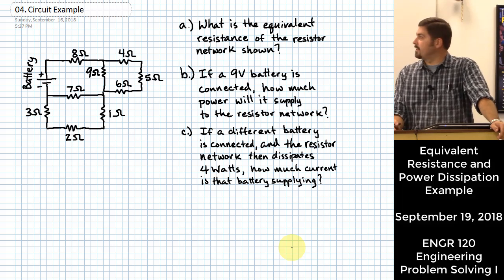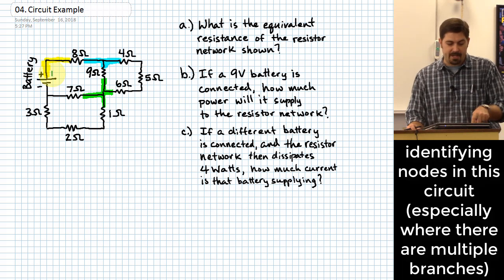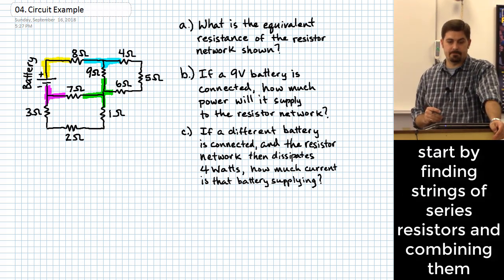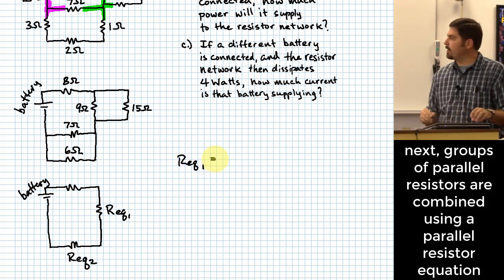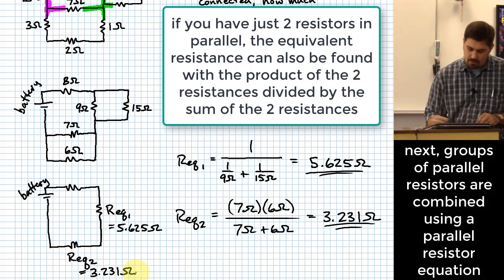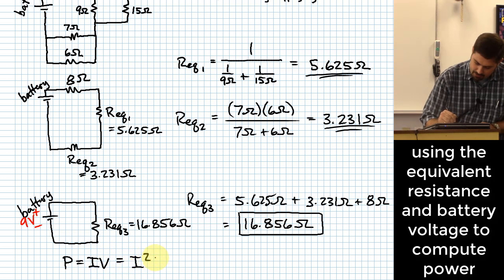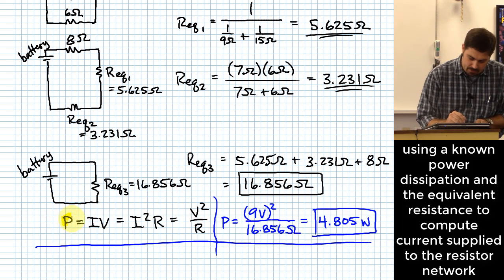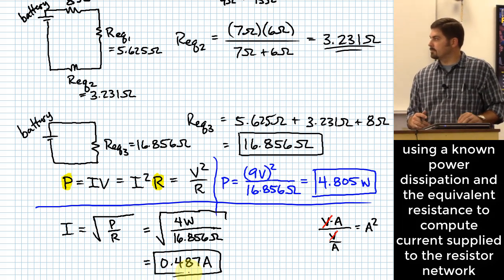Equivalent Resistance of Combined Series & Parallel Resistor Network; Power Dissipation Calculations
This example was recorded on September 19, 2018. All retainable rights are claimed by Michael Swanbom.